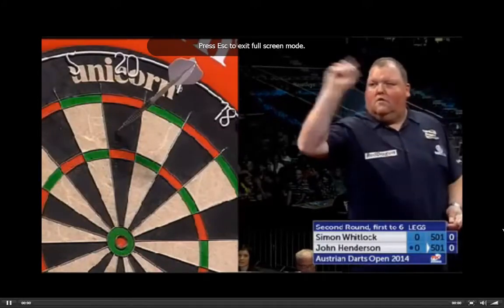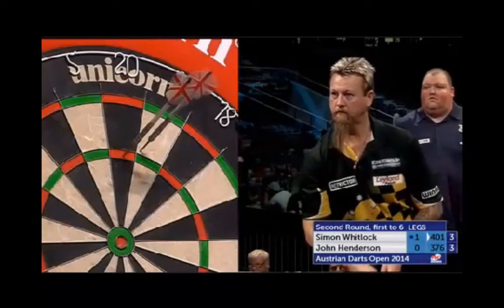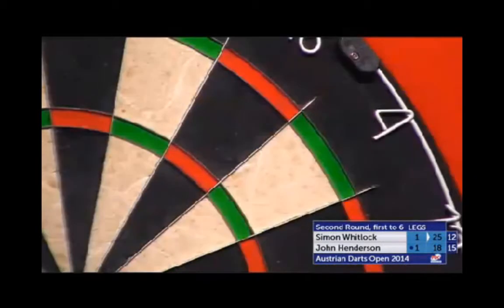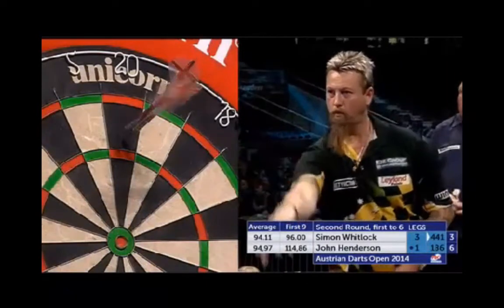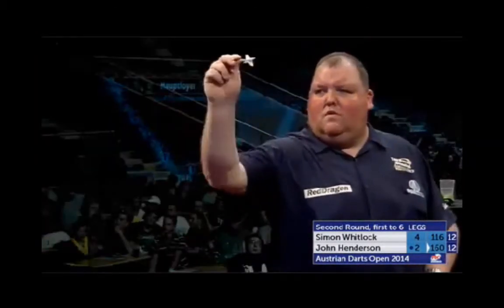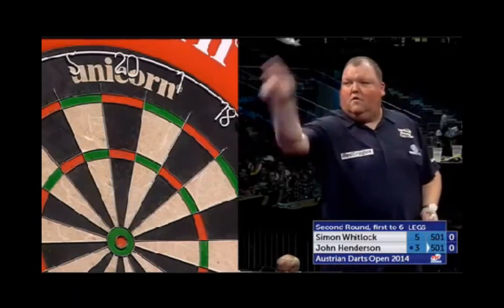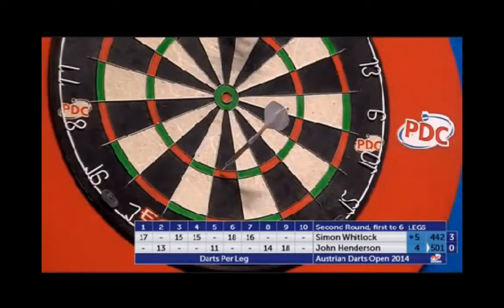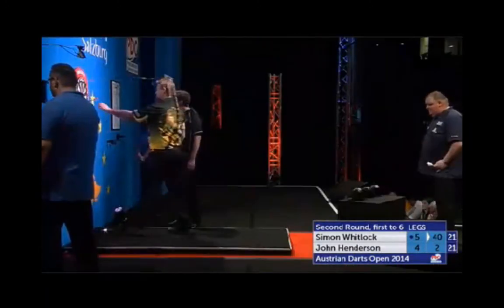PDC Austrian Darts Open 2014 - Second Round - Simon Whitlock vs. John Henderson